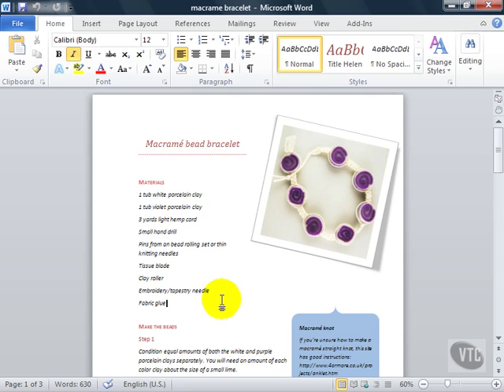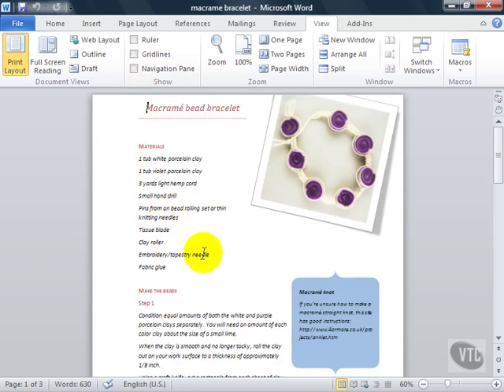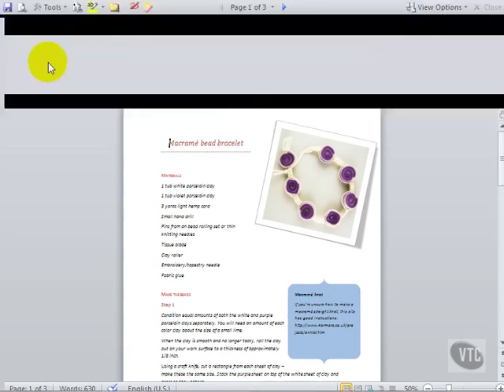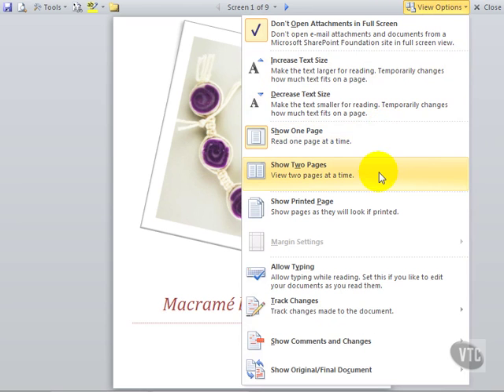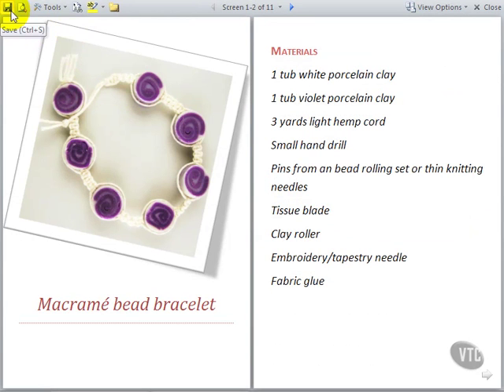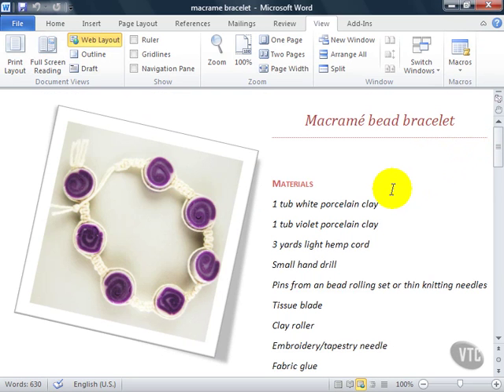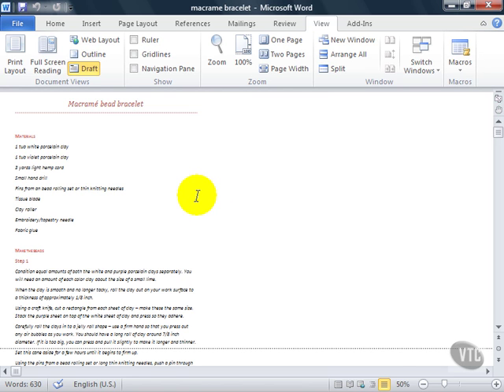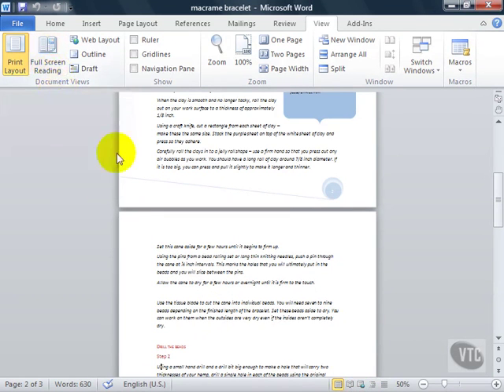Document Views in Microsoft Word 2010 & 2013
Document Views in Microsoft Word 2010 & 2013 - Depending on what you currently wish to try to to with a document, you can add any of Word's views: Print Layout, Full Screen Reading, Web Layout, Outline, and Draft. each view serves a specific purpose. to change views, you can click an icon in the status bar or click an icon within the Document views group on the View tab.